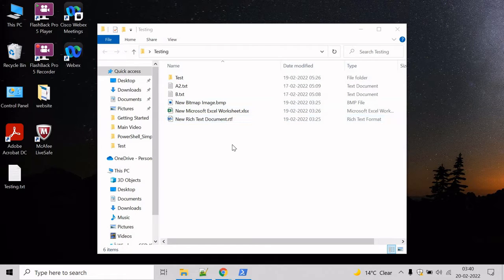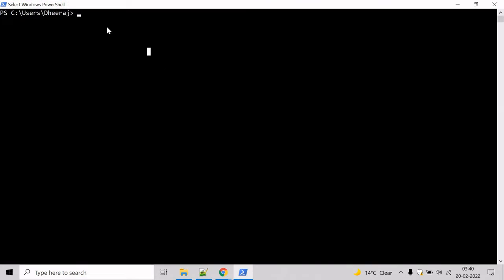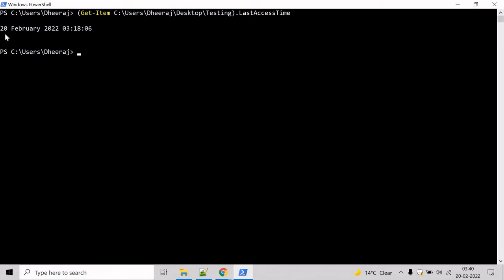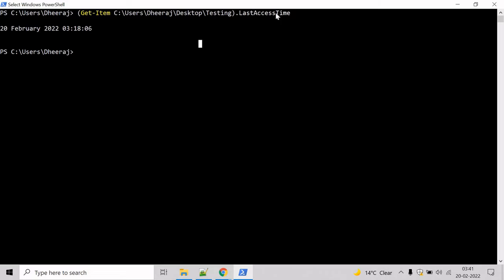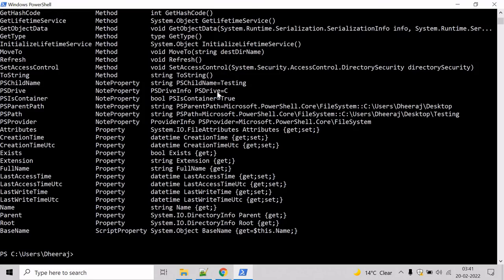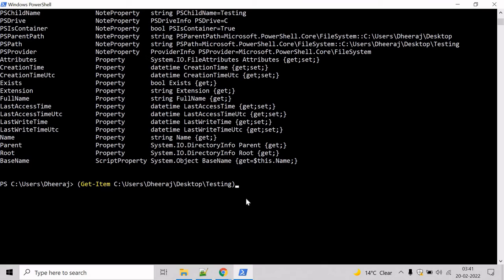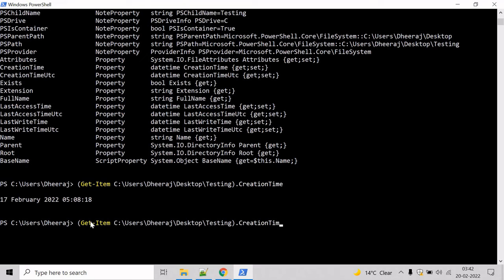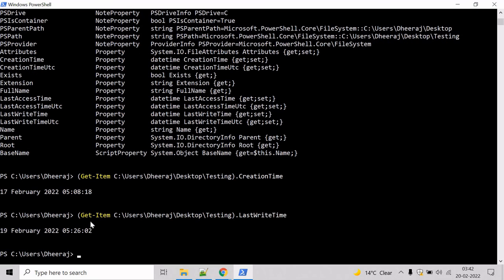PowerShell: Basic cmdlet Get item Part 2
In this video we will learn about the Get Item cmdlet.